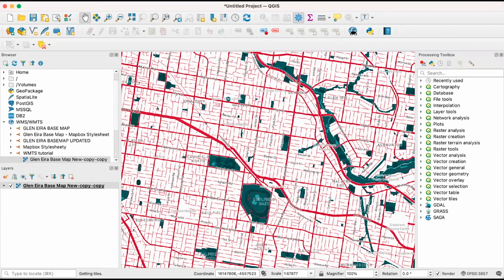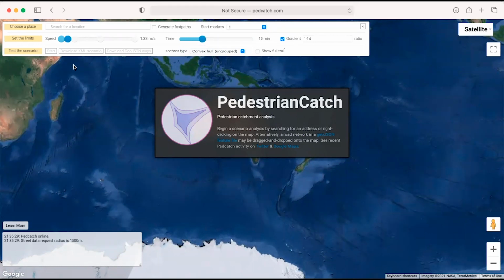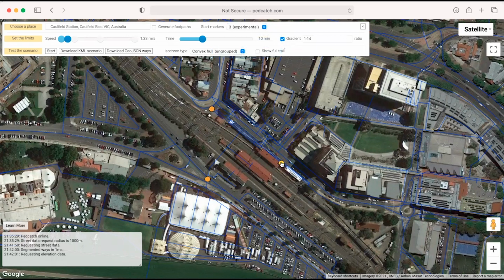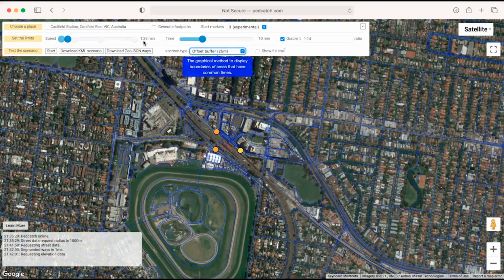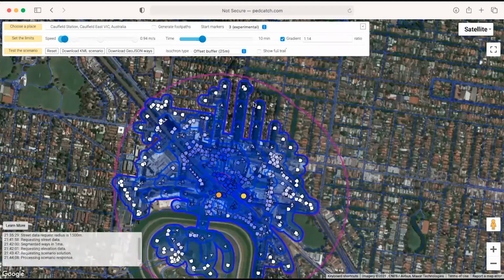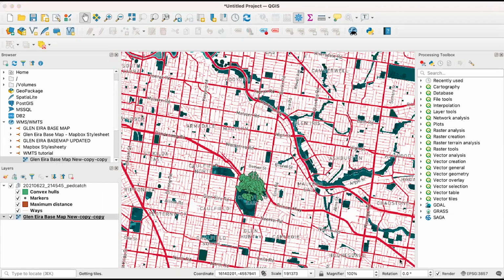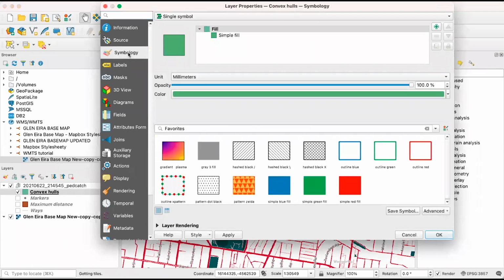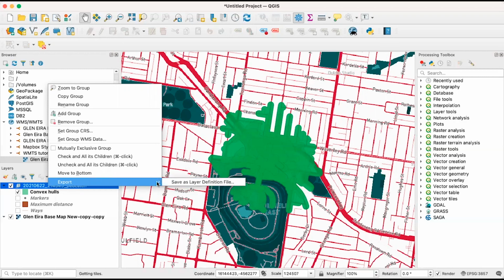Visualising PedCatch Data in QGIS